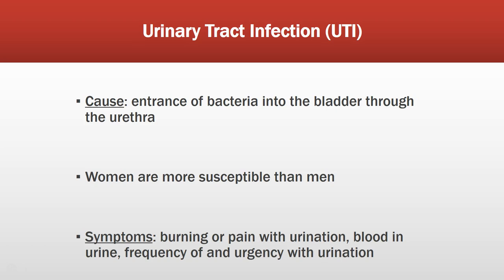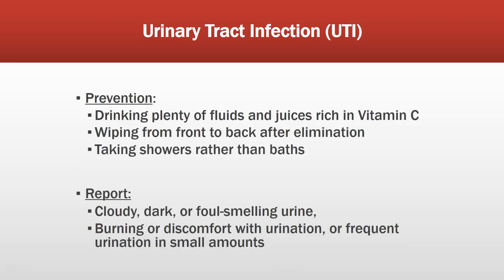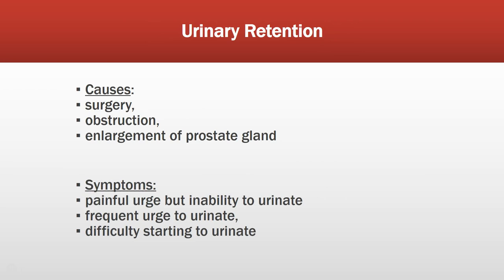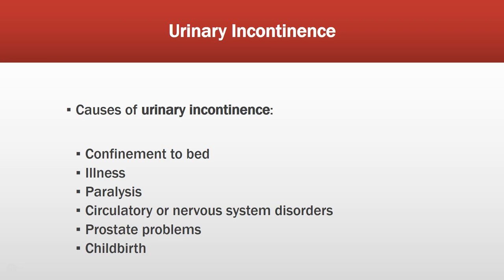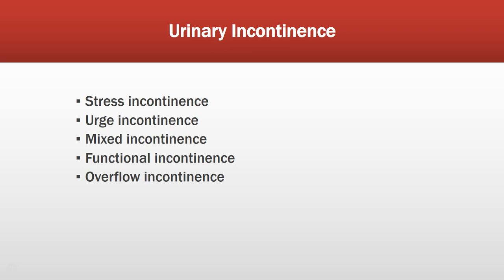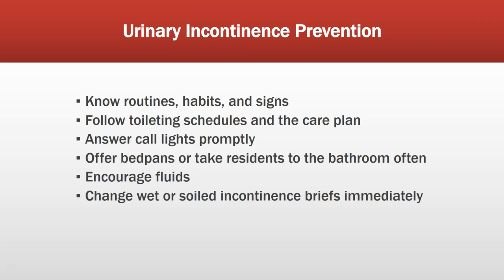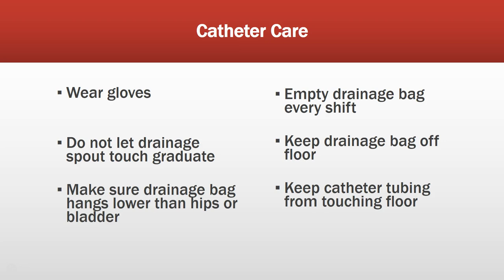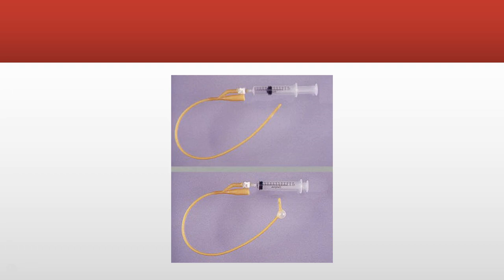5 CNA Part 3